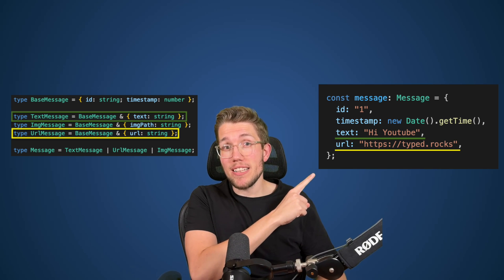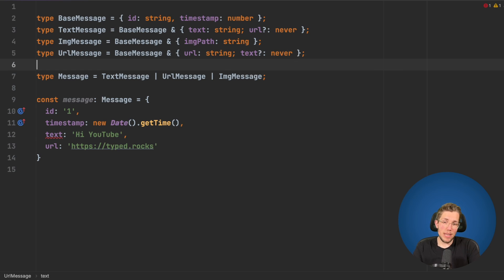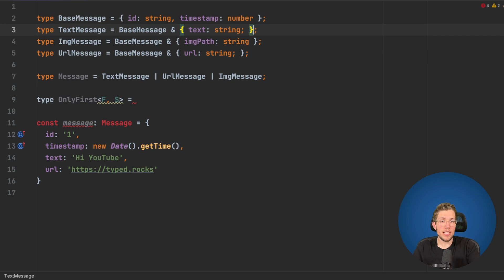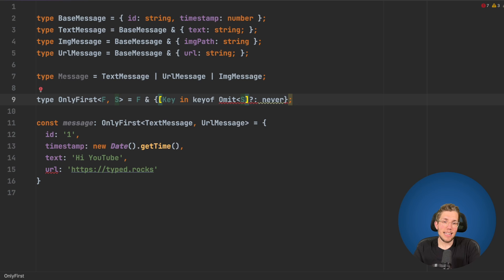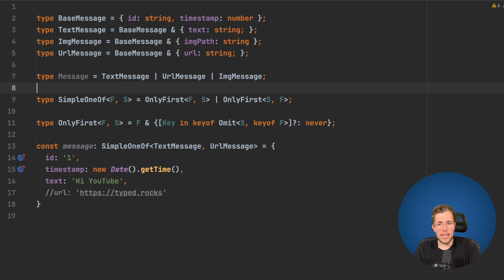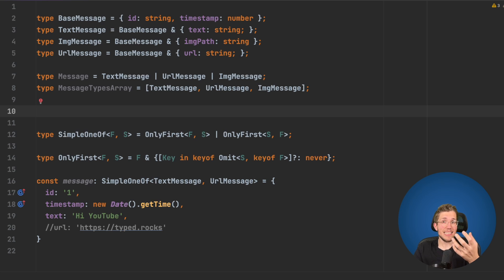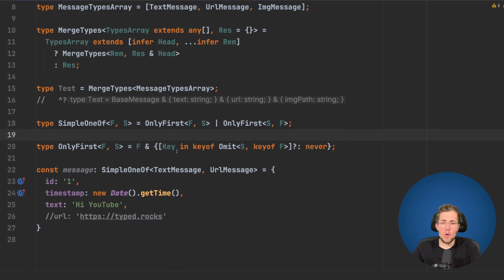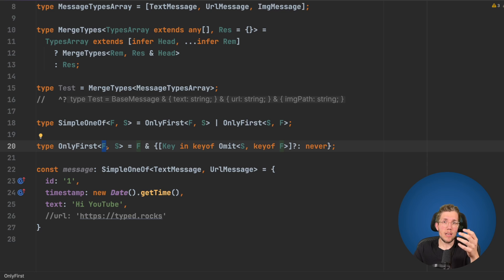Let's Fix The Fatal Flaw in TypeScript's Union Types!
Union types in TypeScript are great, most of the time. But sometimes we want to be restricted to use only one of the types in the union. TypeScript itself doesn't provide such a type which can lead to many issues when not addressed properly. In this video we will fix this by creating our own "OneOf" type, which will ensure exactly that.

0:00 Identify The Flaw
0:52 A Manual Solution
2:30 SimpleOneOf implementation
5:30 OneOf implementation
13:20 Outro